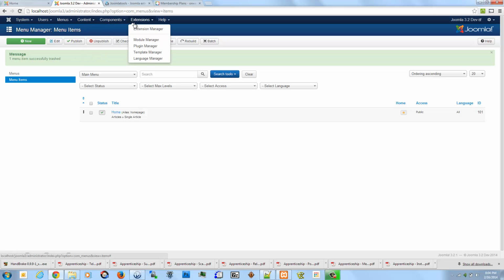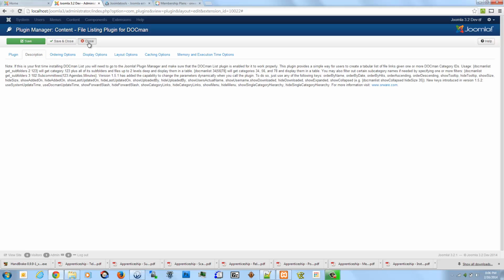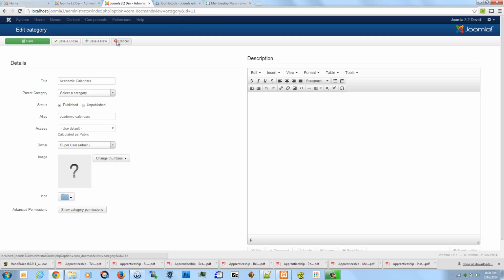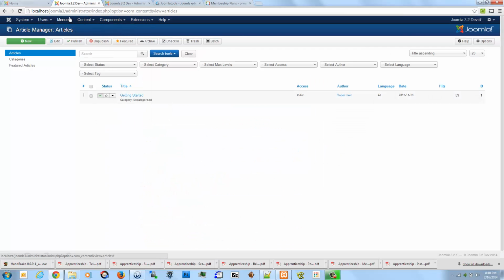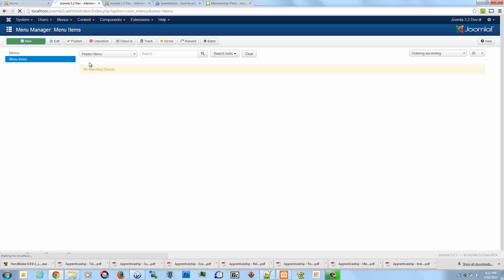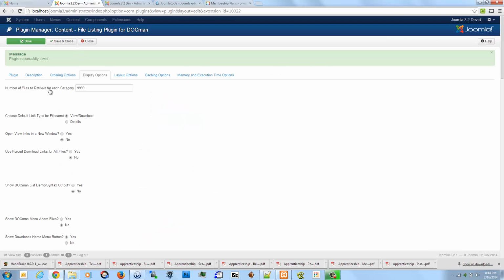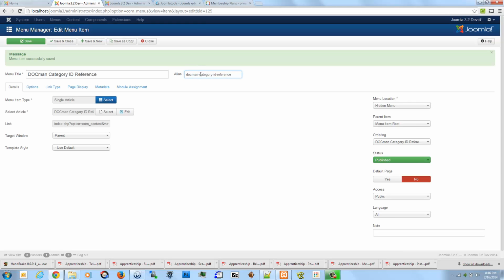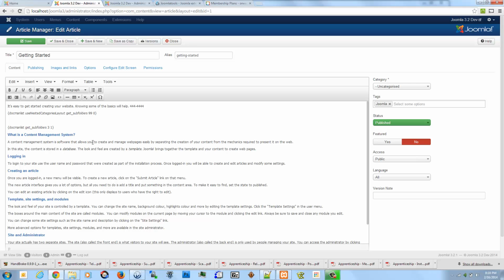DOCman List Plugin - How to Series #04: Using the Plugin (Part 2 of 2)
In this series of videos I detail the story behind how the DOCman List Plugin was created and go over a lot of the basic questions that are typically asked about the plugin.

In Video #04, I continue going over the Basics of Using the DOCman List Plugin.

In order to grab a copy of the DOCman List Plugin, please make sure to first purchase a subscription over at Joomlatools first:

And then head on over to my site, where you can grab a site membership for as little as $9.99 and gain access to the DOCman List Plugin and all of our other Members Only Extensions: